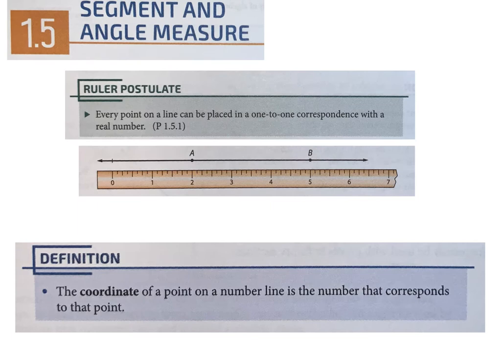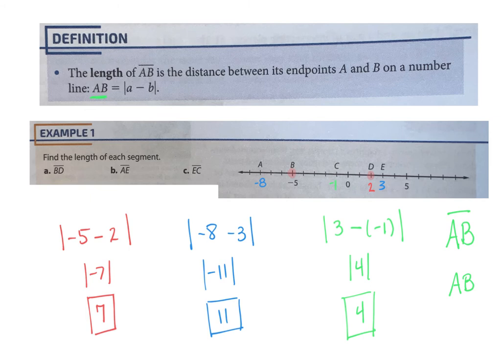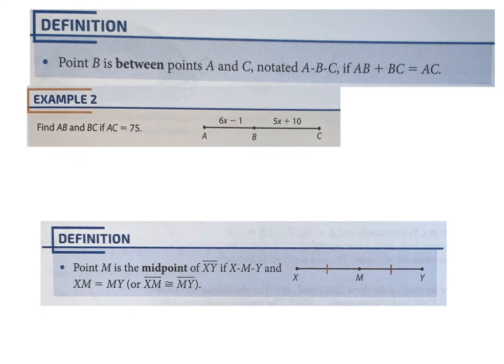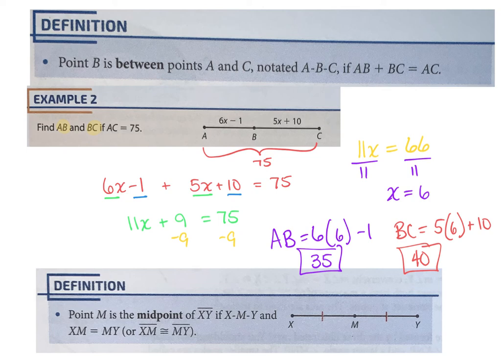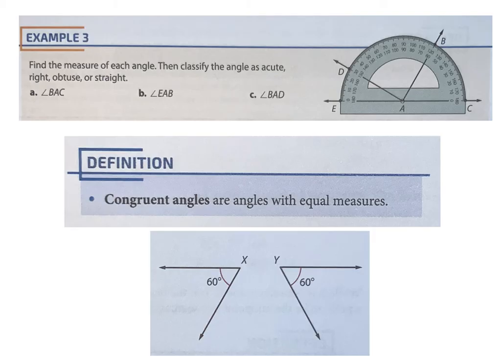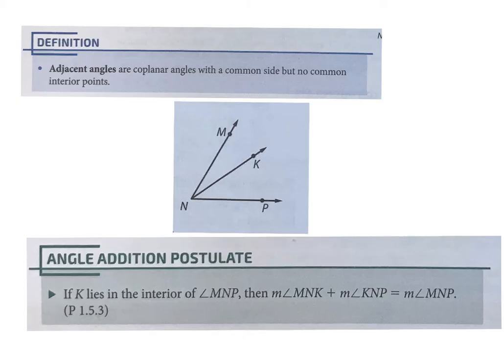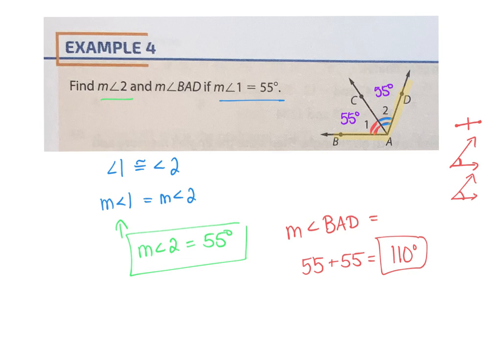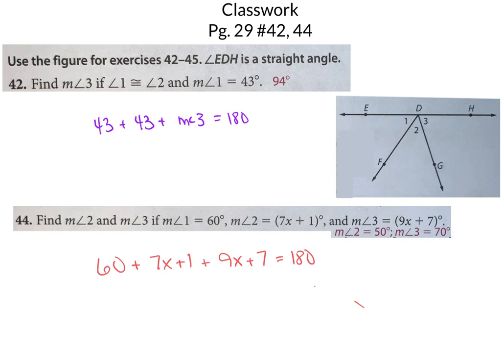Geom Section 1.5